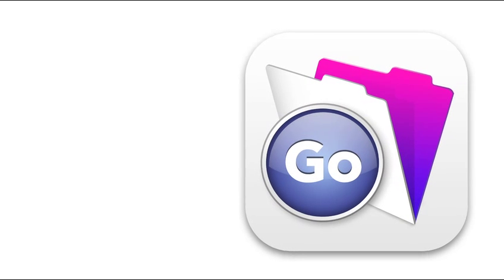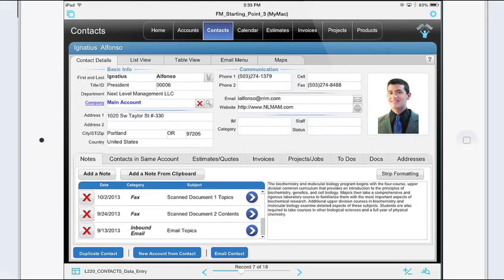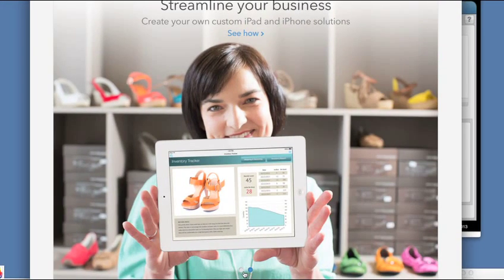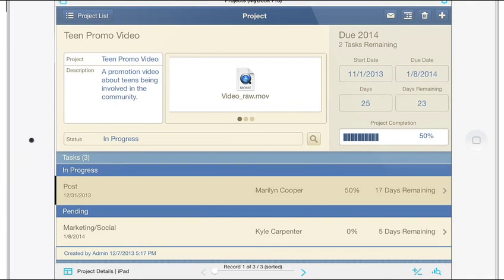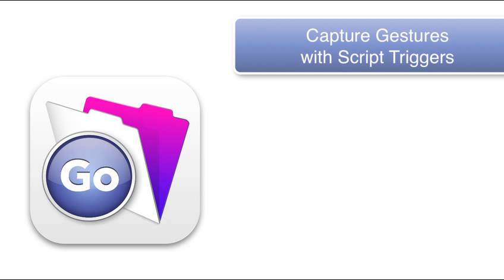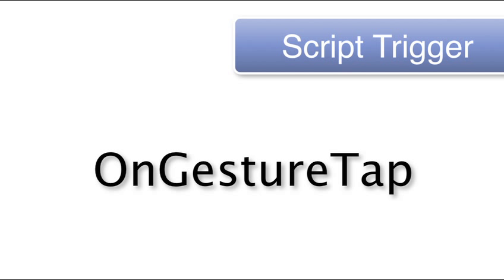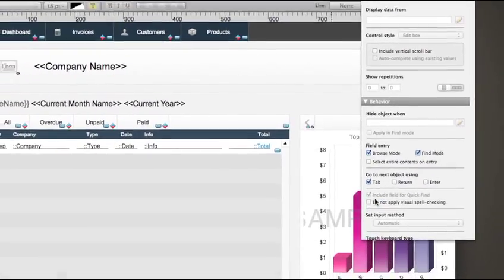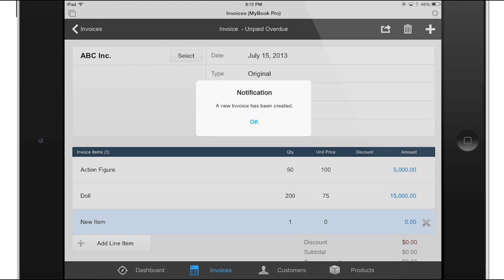How-to Include iOS Gesture Controls in FileMaker Go Solutions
Learn how to use the OnGestureTap script trigger for FileMaker Platform to incorporate iOS swipe gestures controls for your FileMaker Go solution. Use swipe gestures to navigate faster on iPad and iPhone. Use a one-finger swipe gesture to change panels in a slide control and a two-finger swipe gesture to change records.

To learn more about the new features in FileMaker 13,